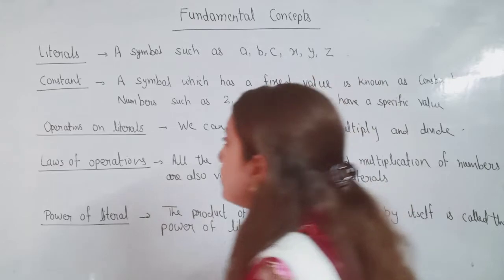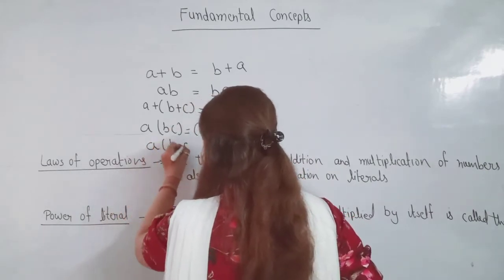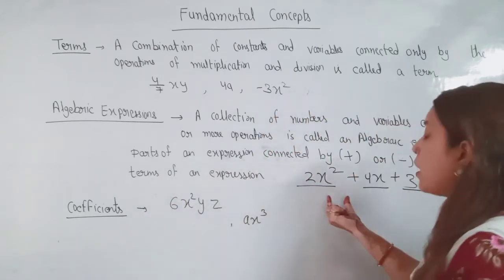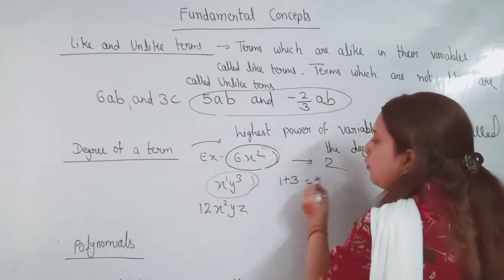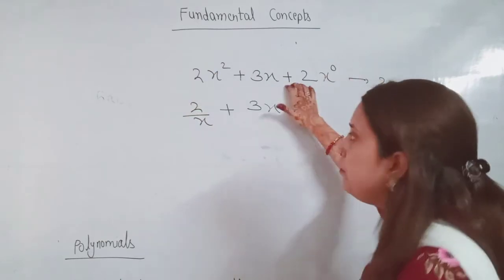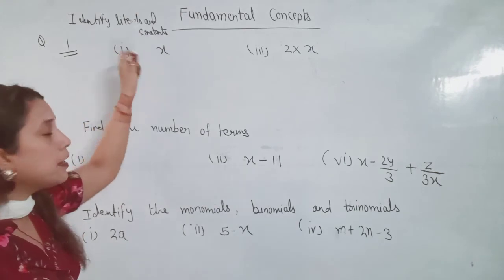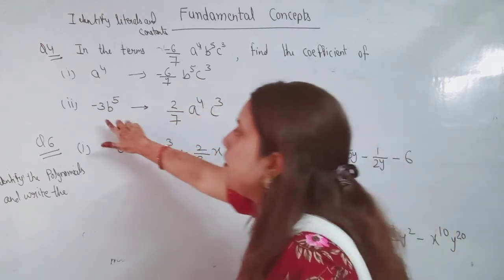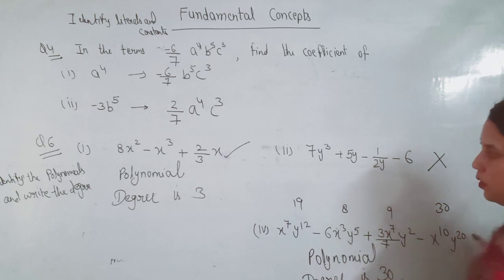MATHEMATICS CLASS-VIII ICSE CHAPTER- FUNDAMENTAL CONCEPTS